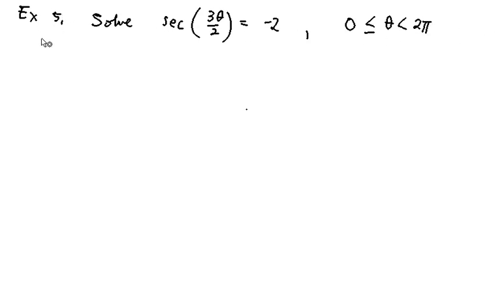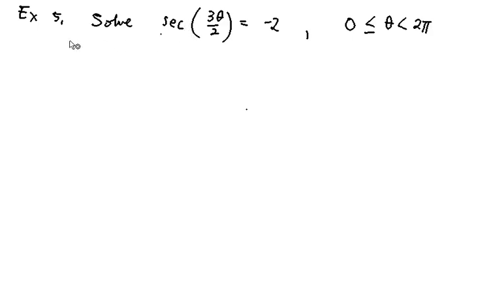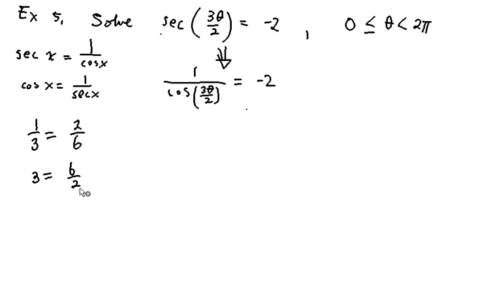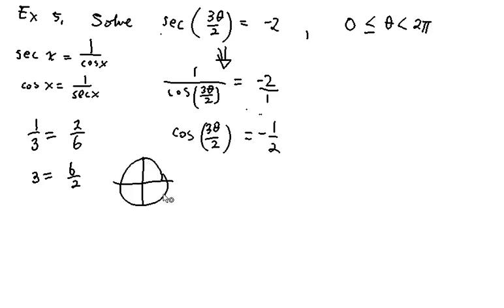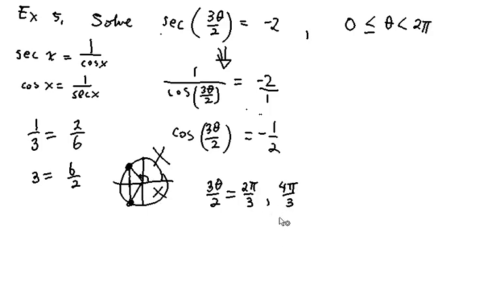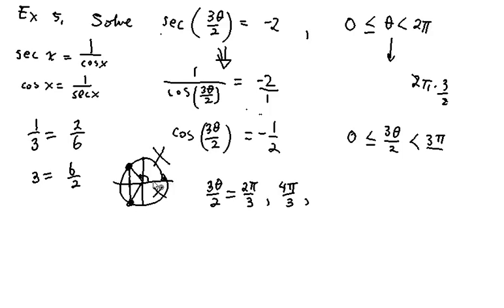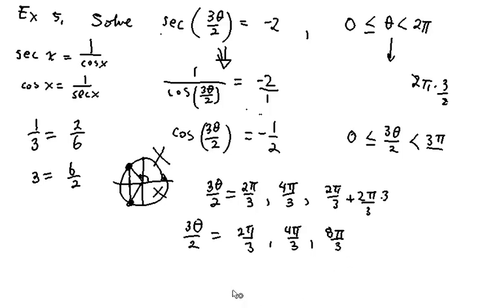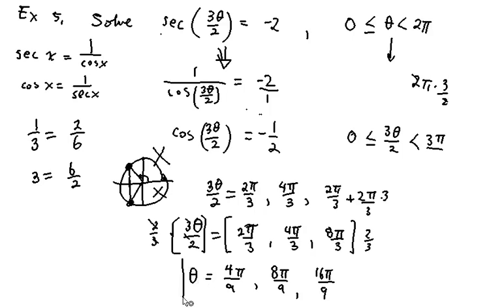7.7 Ex 5